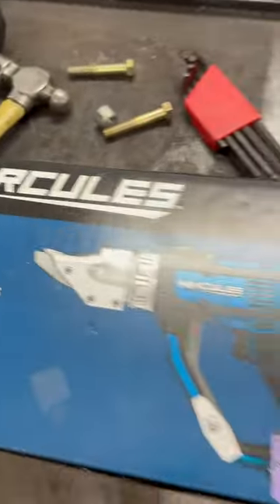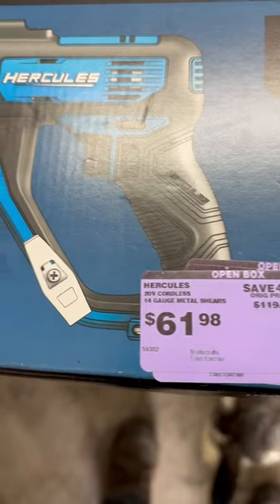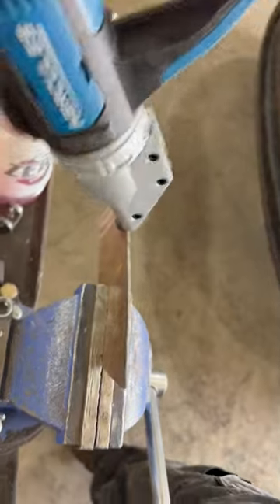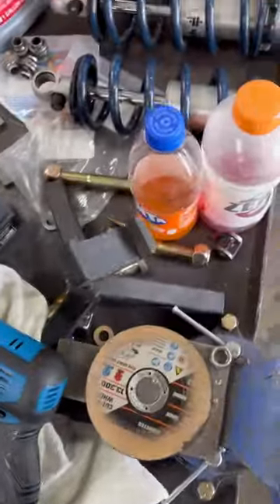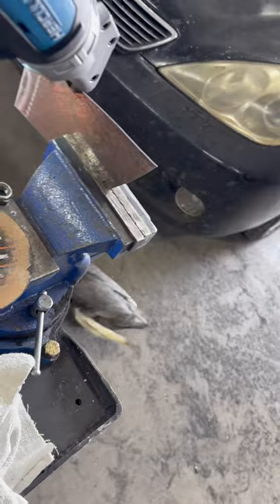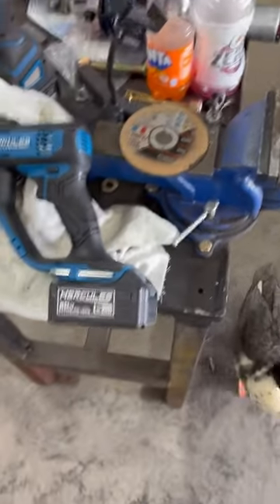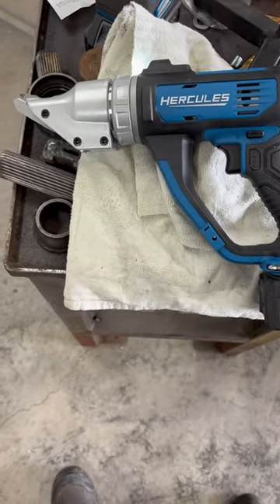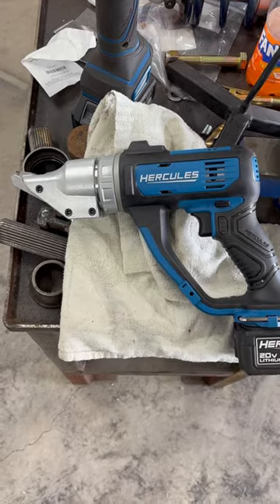Harbor Freight clearance find.